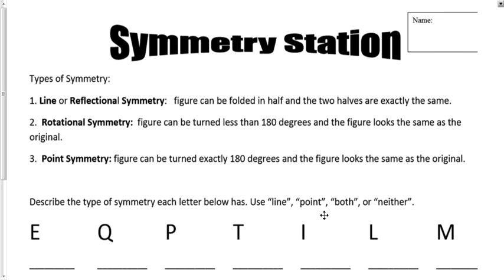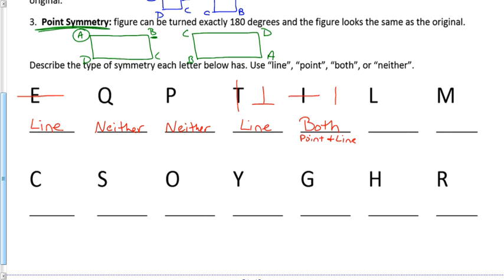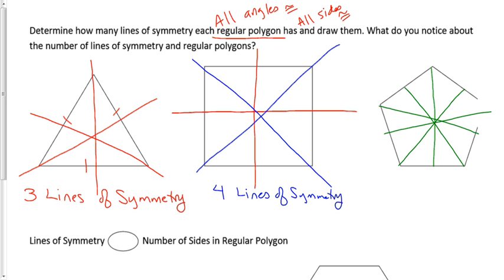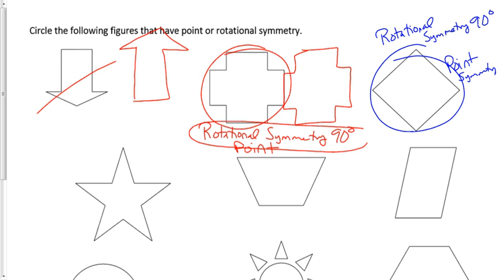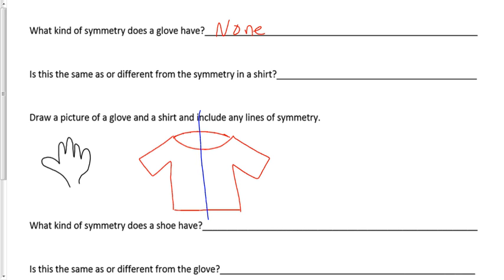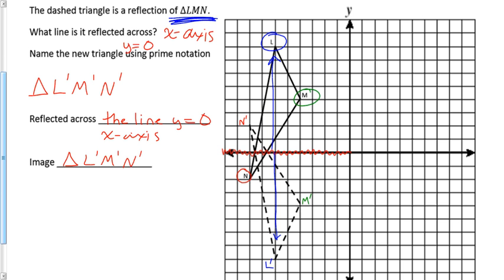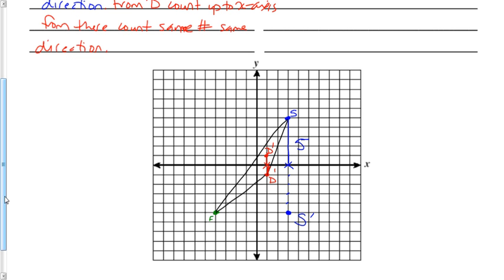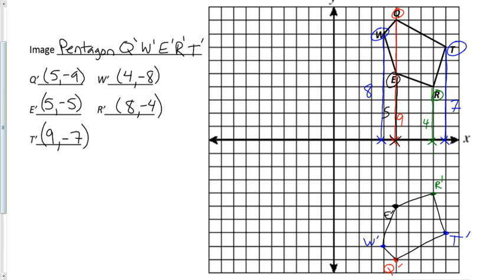Symmetry and Reflections